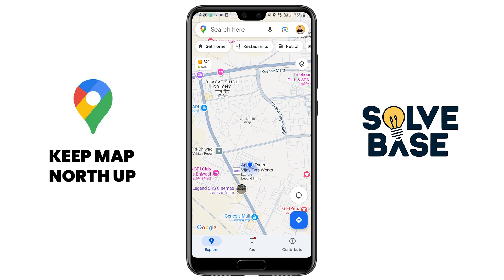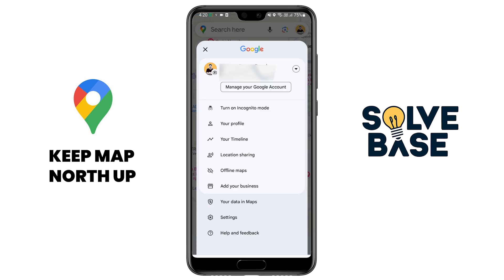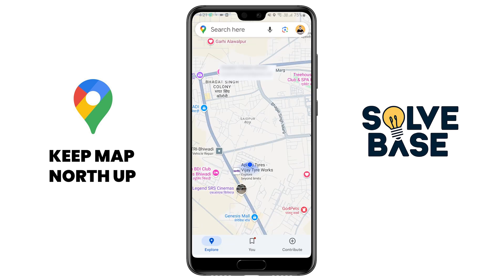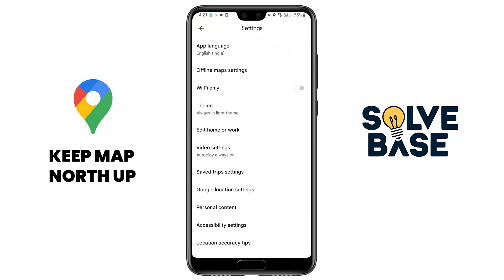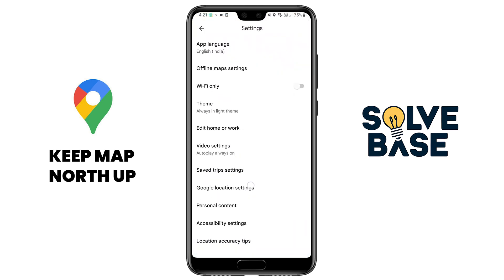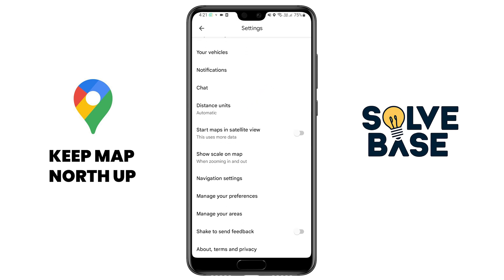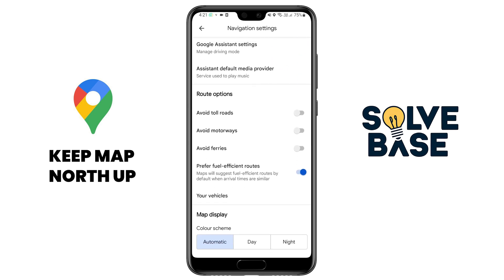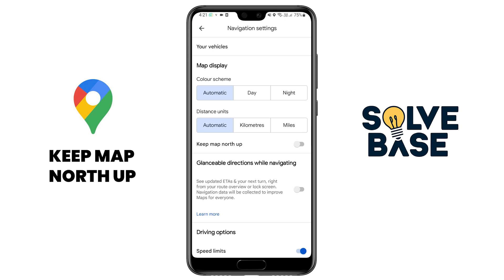How To Keep Map North UP on Google Maps Mobile for Android (2025) | Full Guide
Today you will learn How To Keep Map North UP on Google Maps Mobile for Android. Watch till the end as It's a step-by-step guide.